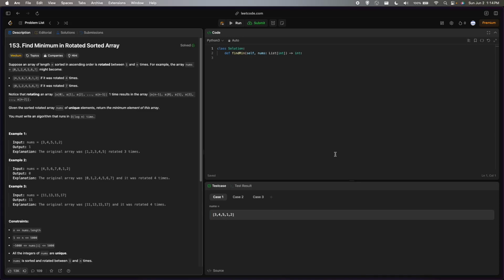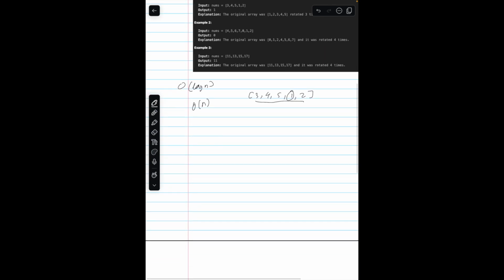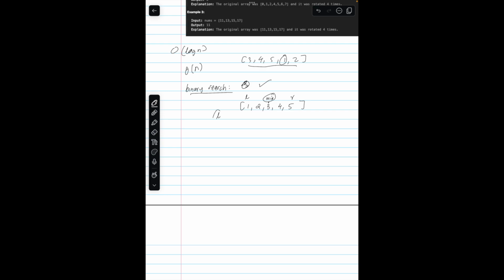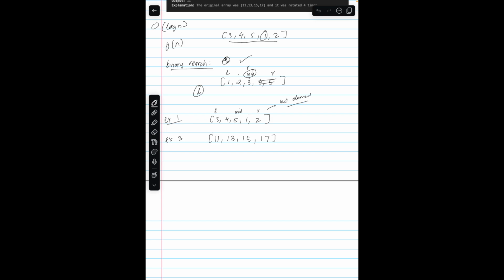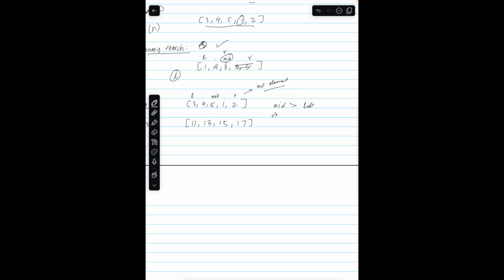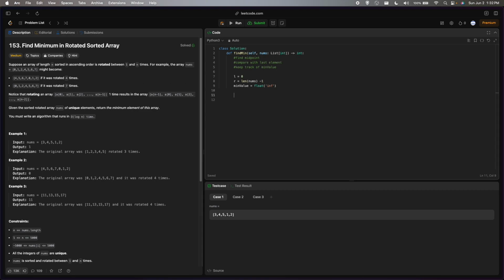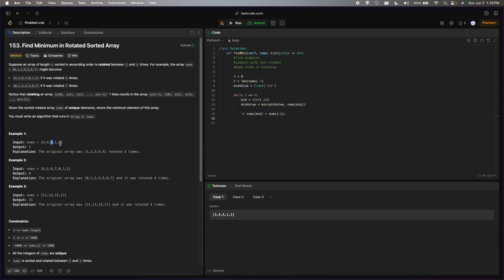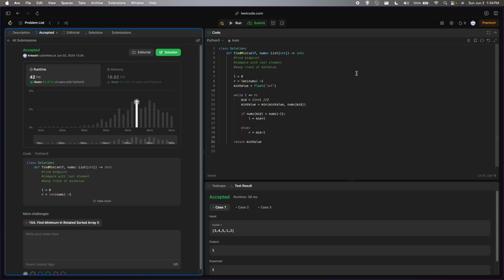153. Find Minimum in Rotated Sorted Array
🚀 Welcome back, coding enthusiasts! Join us on Two Sum, your premier channel for decoding complex coding challenges. In today's episode, we're tackling the LeetCode problem 'Find Minimum in Rotated Array.' 🔄💻

Dive into this coding journey with us as we explore the strategies for efficiently finding the minimum element in a rotated sorted array. Whether you're a seasoned developer or embarking on your coding adventure, this video offers valuable insights to sharpen your algorithmic skills.

💡 Ready to uncover the minimum in a rotated array? Hit play now and code along with Two Sum!

Let's build a community of coders enhancing their algorithmic prowess together!